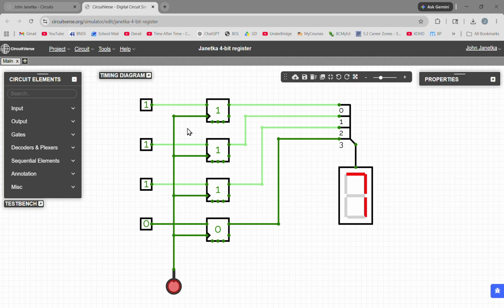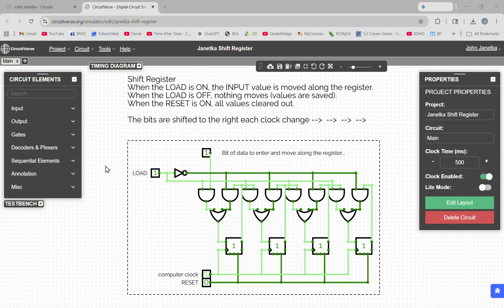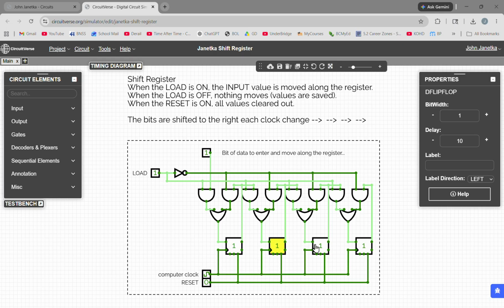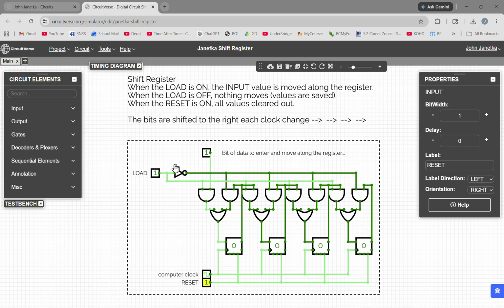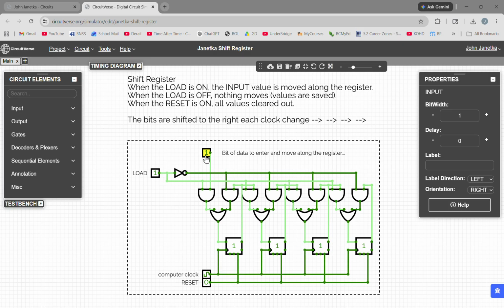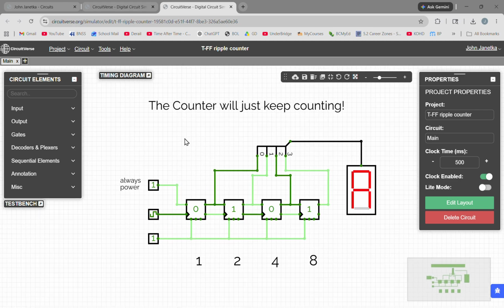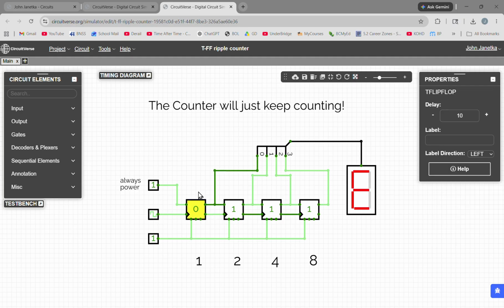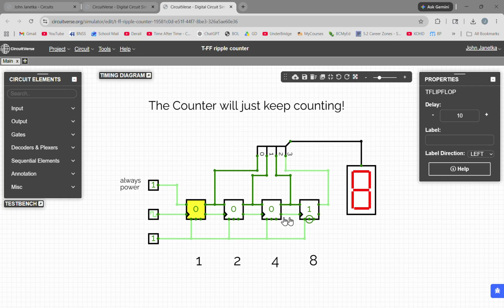RegistersAndCounters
Registers,l Shift Registers, and Counters.
How to make register and counter circuits.
Watch these circuits in action!